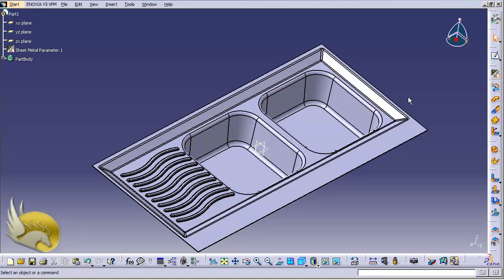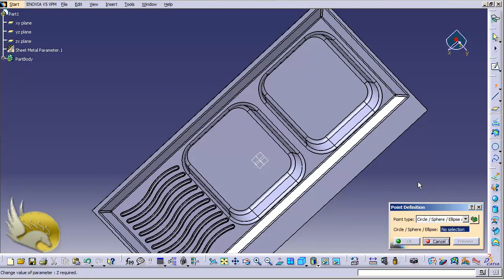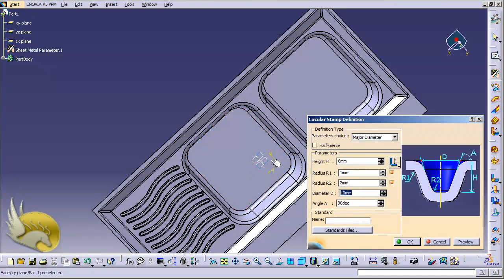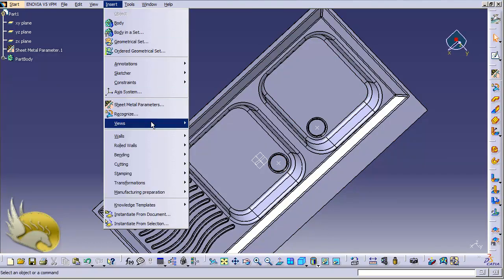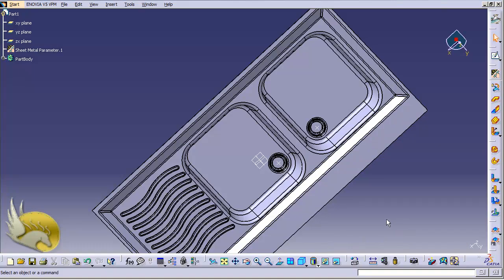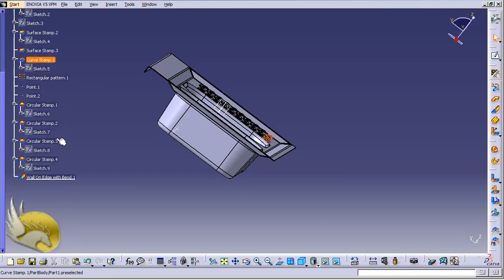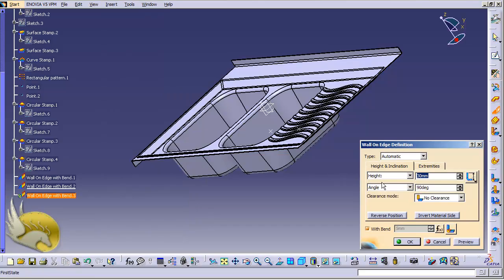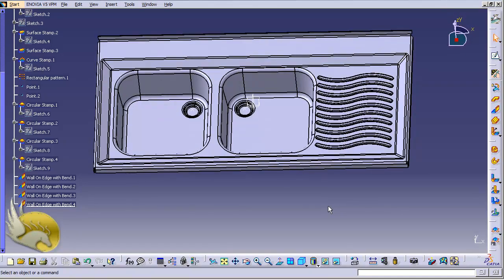003 Circular Stamp Wall on Edge